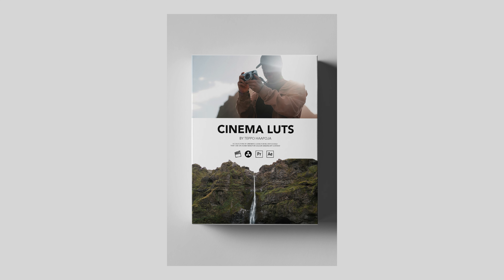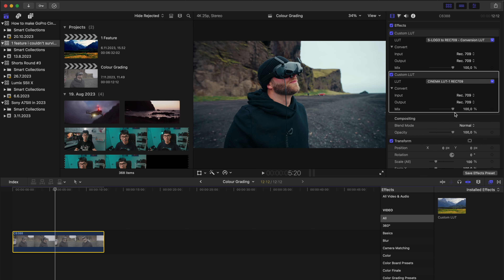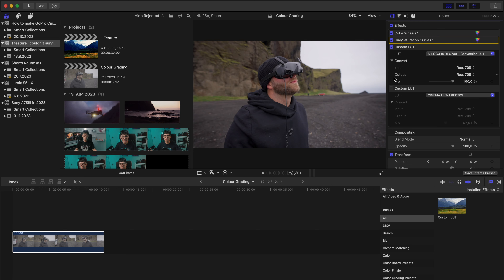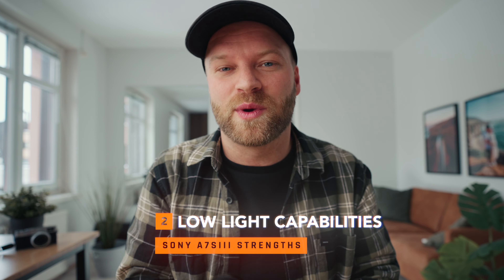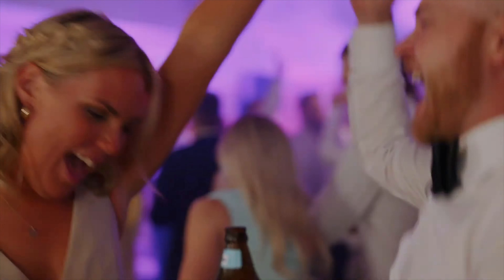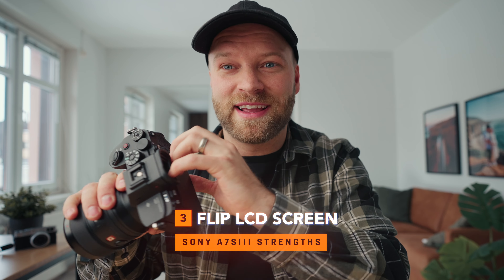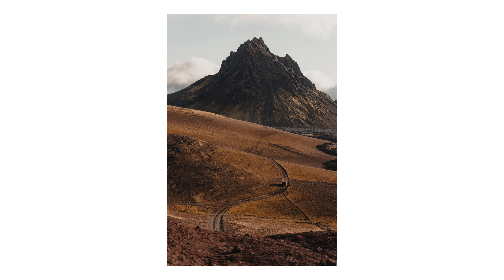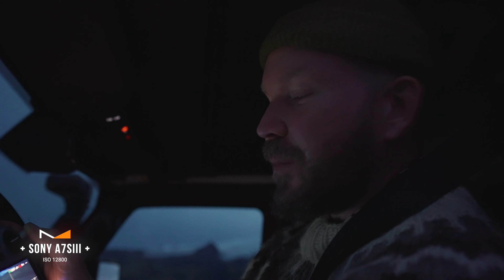Sony A7SIII still worth buying in 2023? | 3 YEARS LATER